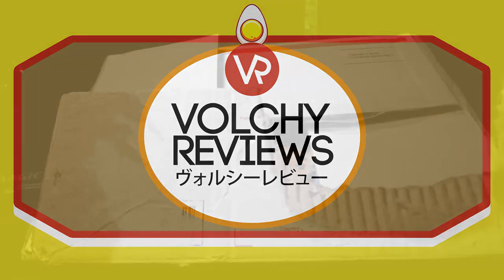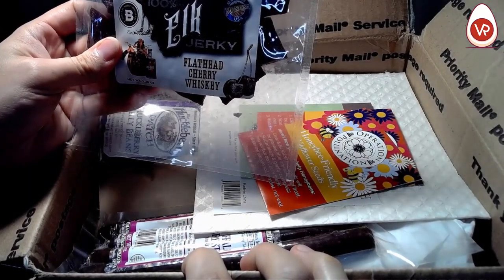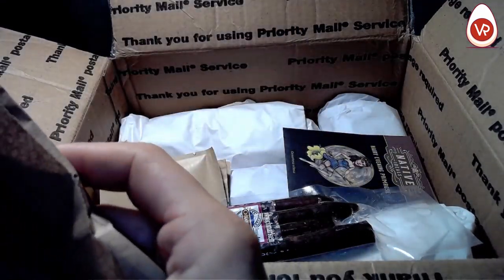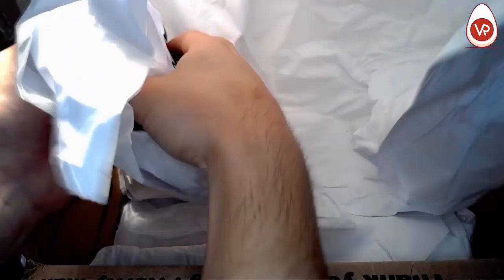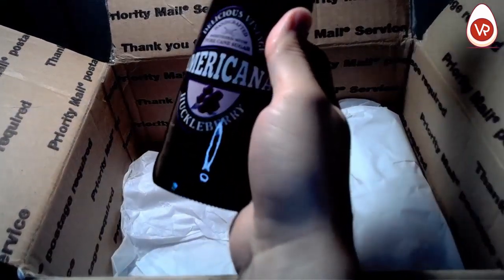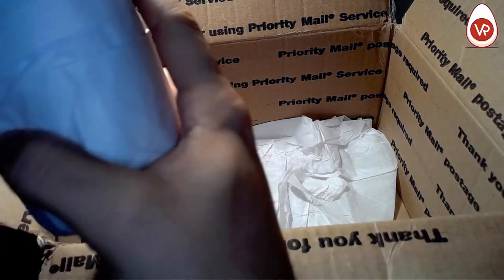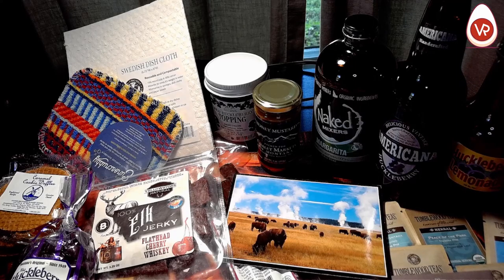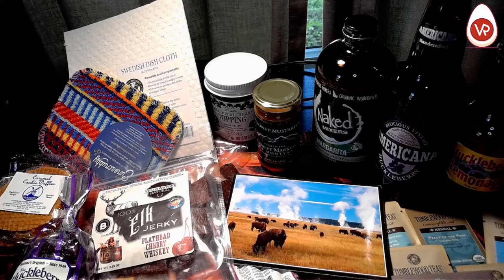First Volchy Reviews Care Package Unboxing Review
Today we mix it up and open up this all to kind care package that was sent to me by a friend in Montana. It is filled with so many goodies and treats I just had to show it off to everyone in the convenience store.